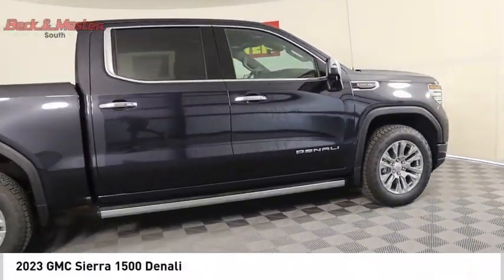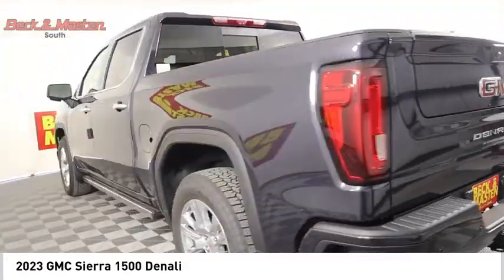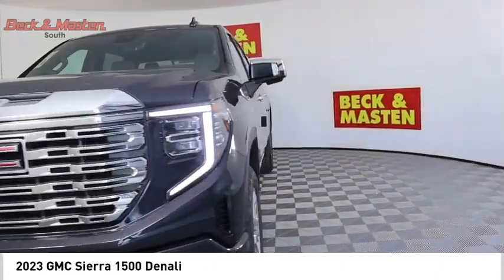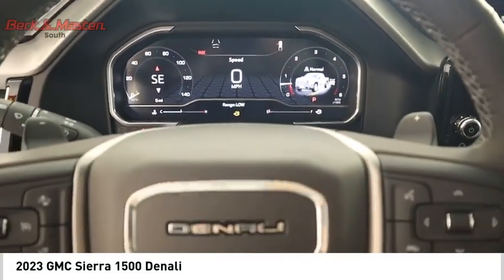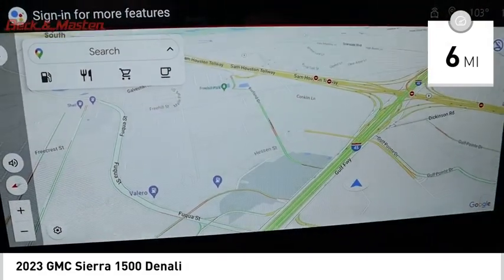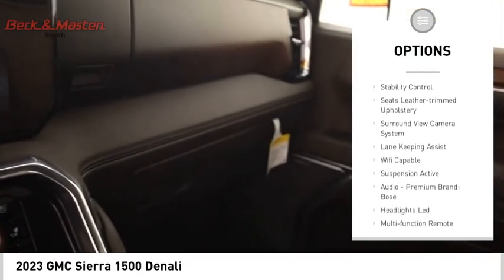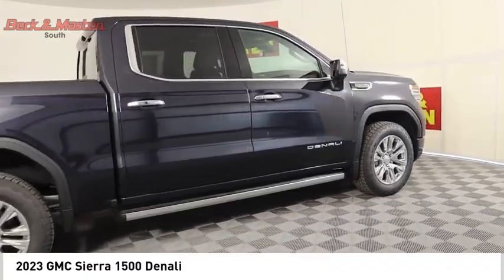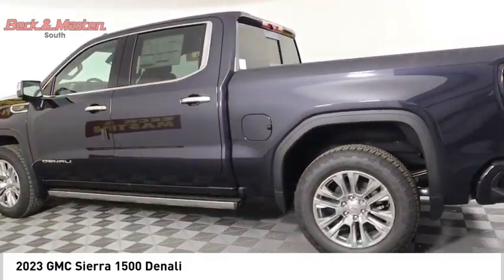2023 GMC Sierra 1500 PZ289103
2023 GMC Sierra 1500 Denali

The GMC Sierra 1500 Denali is a vehicle of the year 2023. It has a 6.2 liter 8 cylinder engine with fuel injection and boasts an impressive 15 mpg city and 19 mpg highway fuel economy rating. Its exterior is made from a titanium rush metallic, while its interior features an atmosphere brownstone leather-trimmed seating for optimal comfort on the road. This vehicle also comes equipped with many features such as a touch screen display, Bluetooth audio connection, blind spot sensor, hill start assist, part time with on demand four wheel drive, and Bluetooth phone connectivity - making it one of the most advanced vehicles in its class!